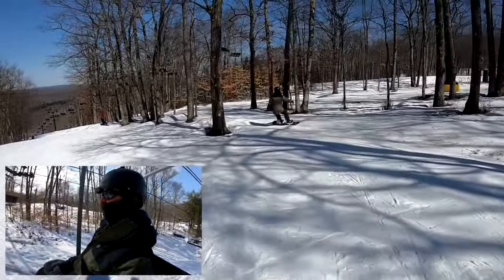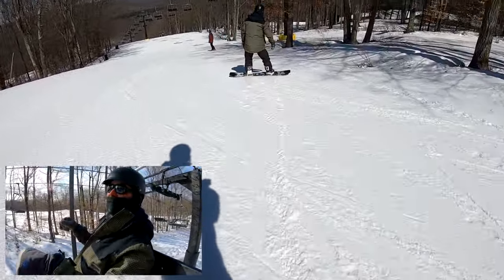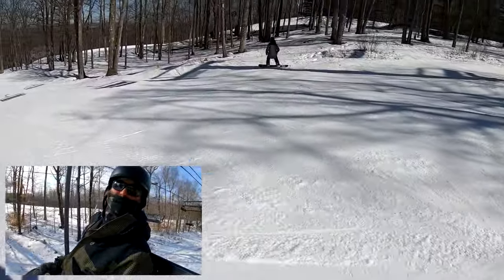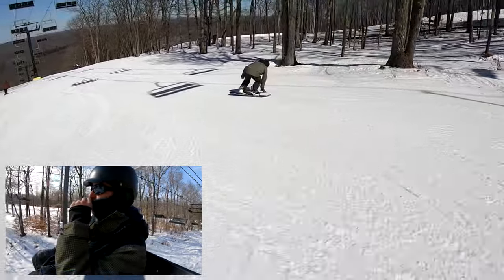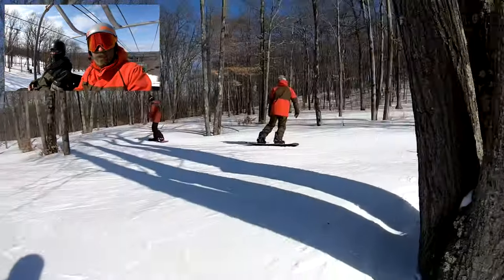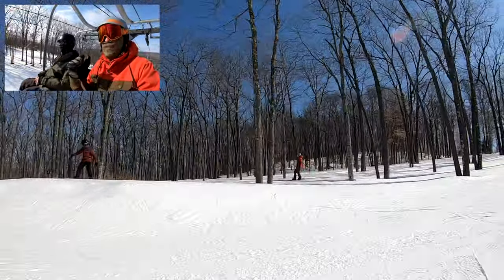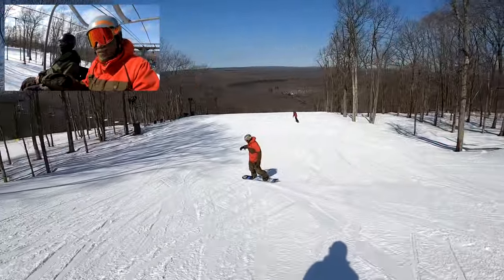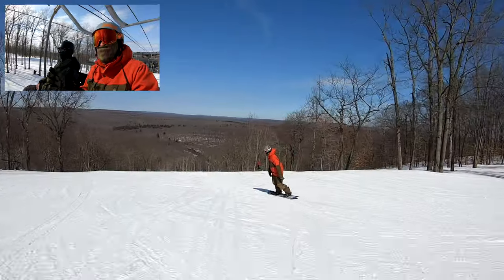Jack Frost Ski Resort Snowboarding Review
Jack Frost is a small ski resort located in the Poconos of PA.  It has a few short, but fun trails.  One terrain park that is called One Park.  It is part of the Epic Pass and is an ok resort for snowboarding.  It's sister mountain is Big Boulder which hosts a large array of features and terrain parks.